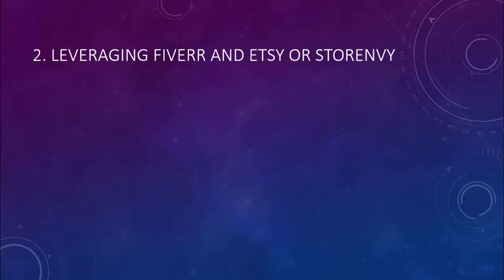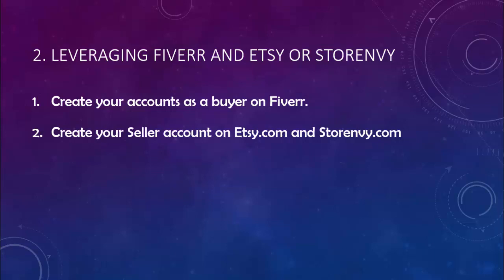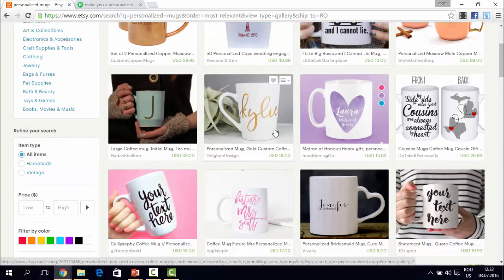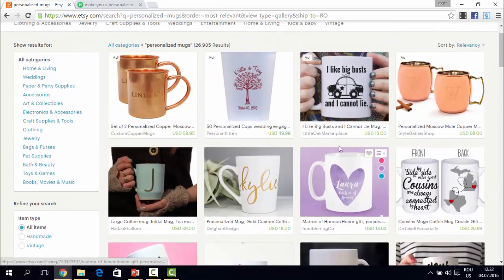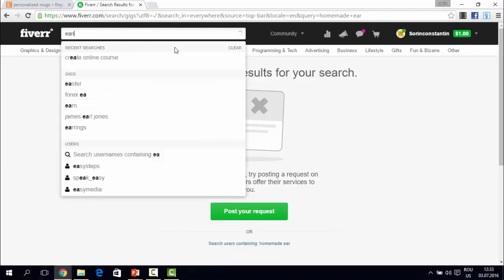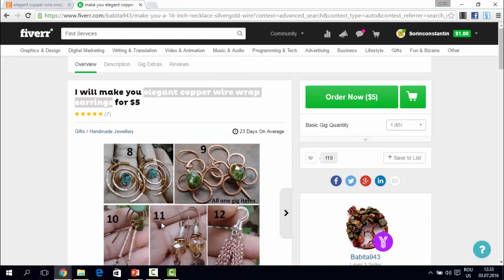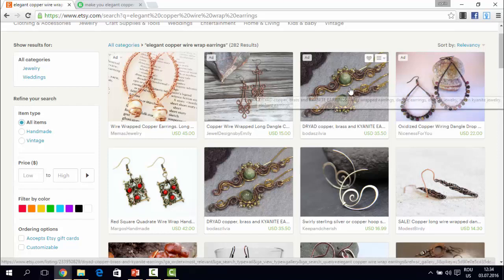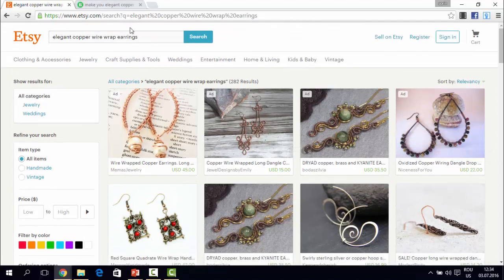Lecture 5 How to use Etsy and Storenvy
Arbitrage is one of the best and most lucrative business models since the Internet changed the way economy and commerce is done forever. This is a business model that you can start today without actually having to invest any money at all and it's also an activity that can be started part time or as a side kick for anyone looking to create multiple streams of income. With this video course you will learn 3 lucrative methods of using online arbitrage to make money and build a business. You will find out what markets to use for online arbitrage, get tips and tricks to maximize results and optimize your business.
Prototyping & Testing - Physical Products telehealth care electronic health records
health information technology
Arbitrage Digital Products Arbitrage How To Make $1,000 A DAY With Digital Products Make $6k/Month With Online Arbitrage, Using Tactical Arbitrage العمل عن طريق الانترنت! Make Money Online With Digital Products
Leveraging Data to Capitalize on the Integrated Marketplace (Cloud Next '18)
Leveraging the Marketplace API